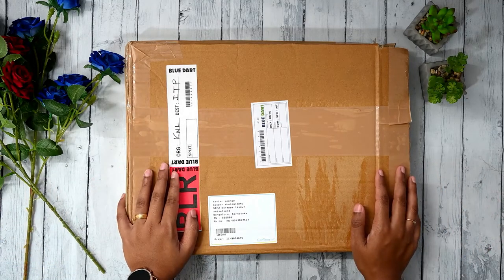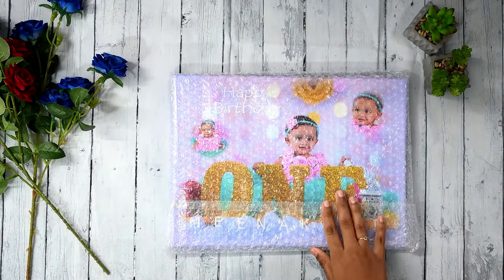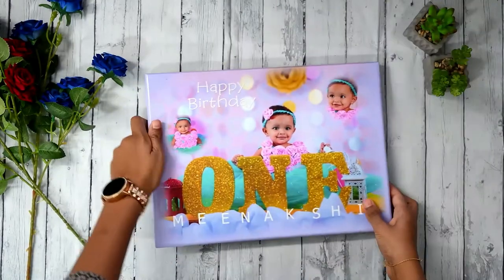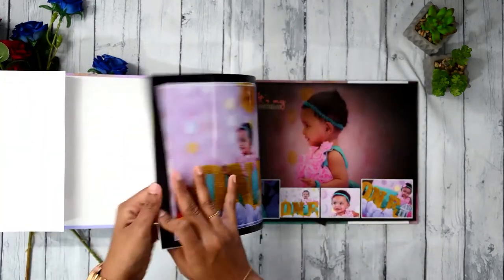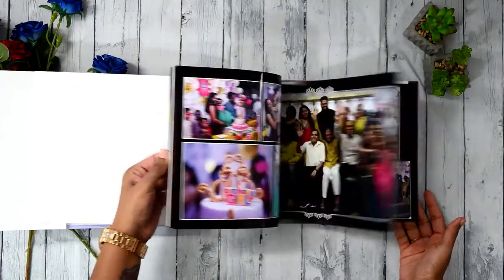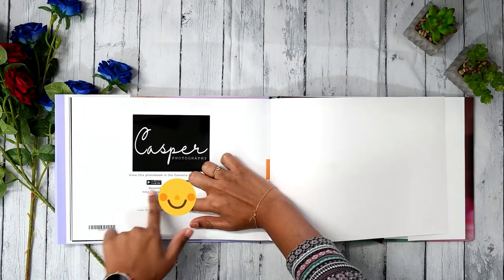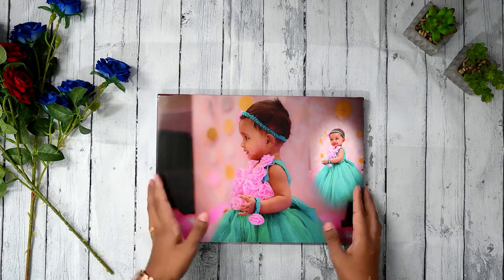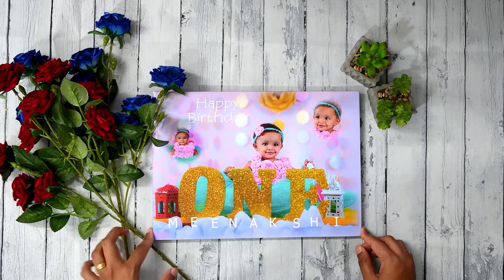CANVERA Album A4 | Casper Photography | Bangalore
CANVERA Birthday Album A4 | Casper Photography | Bangalore

 DOP : Xavier George & Benedicta Sonia Xavier